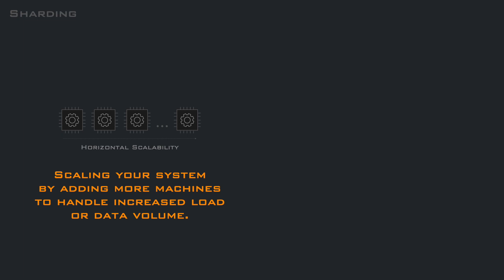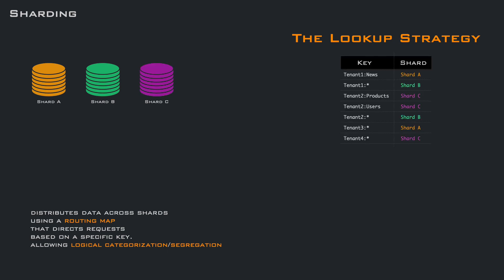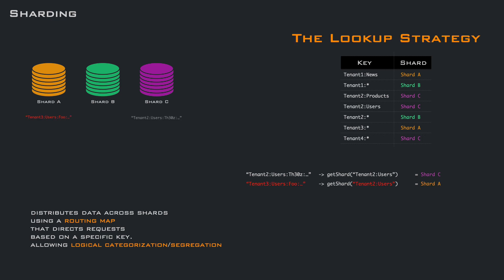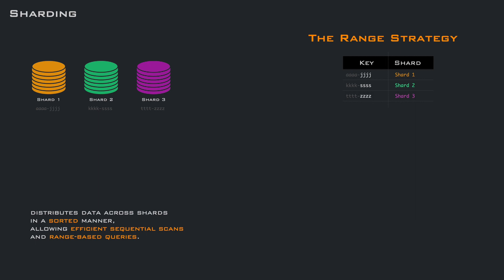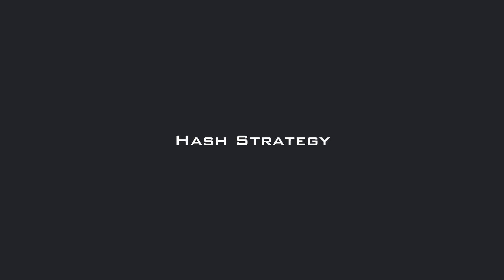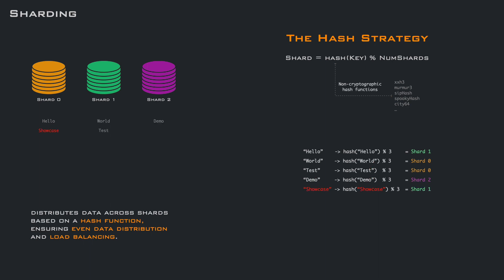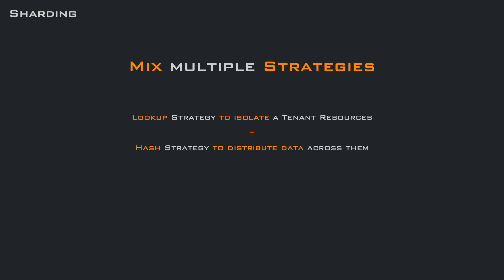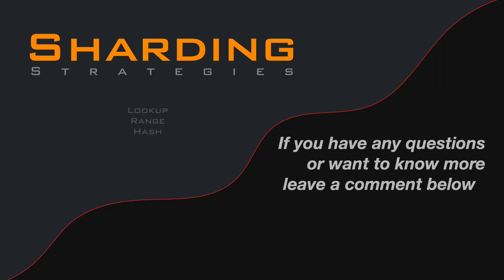Scale Your App to Infinity: Mastering Sharding for Storage and Compute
Learn about Sharding and unlock the power of horizontal scalability for both Storage and Computation. In this video, we delve into the concept of sharding, a technique that enables partitioning of data and computation for enhanced performance. We explore the three primary sharding strategies - Lookup, Range, and Hash - and dive into their unique characteristics, benefits, and ideal use cases with simple examples.

Chapters:
0:00 What is Sharding?
0:28 The Lookup Strategy
1:26 The Range Strategy
2:24 The Hash Strategy
3:38 Notes